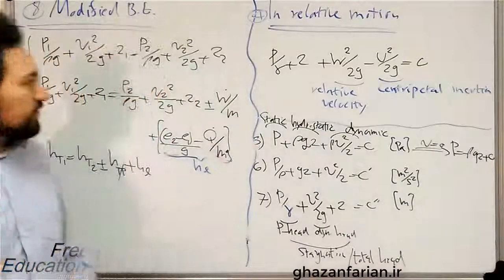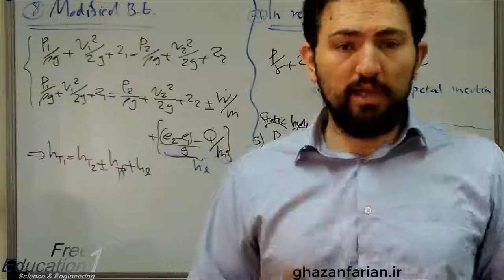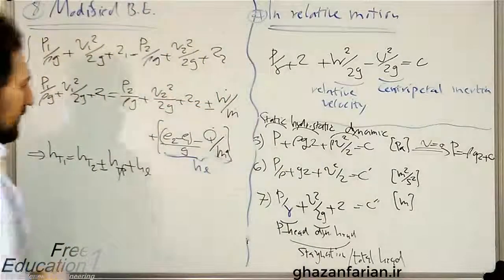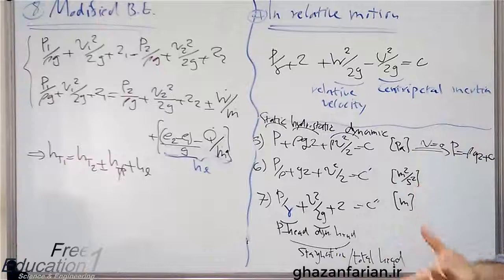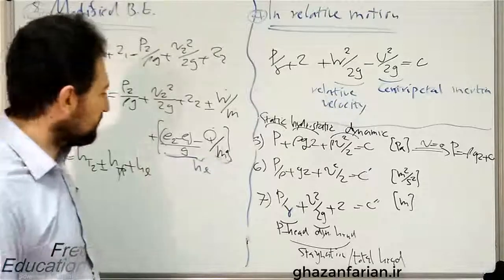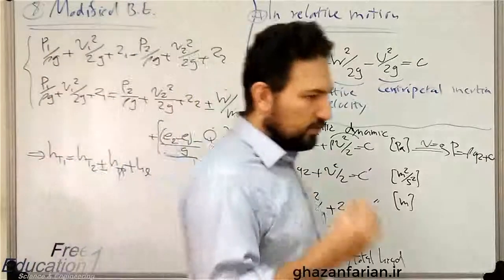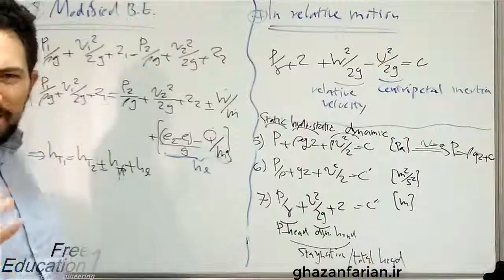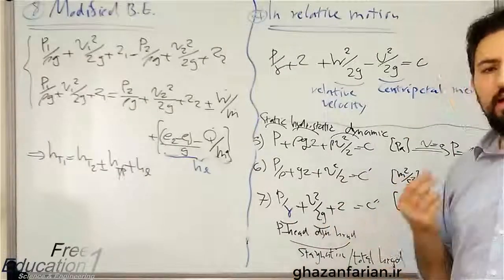The Bernoulli's Equation- Part 4: Simple Forms and in Relative Motion